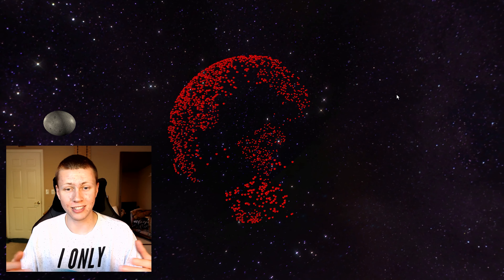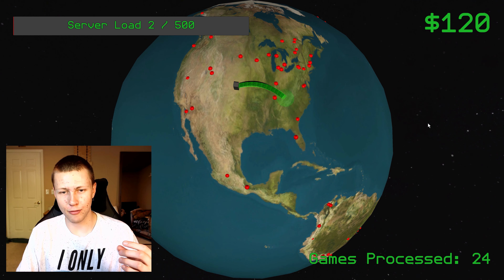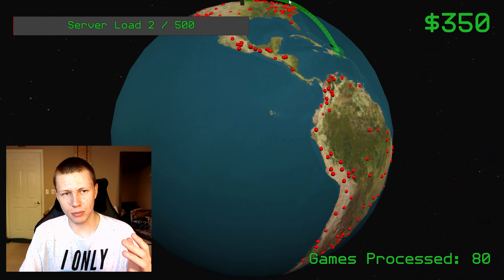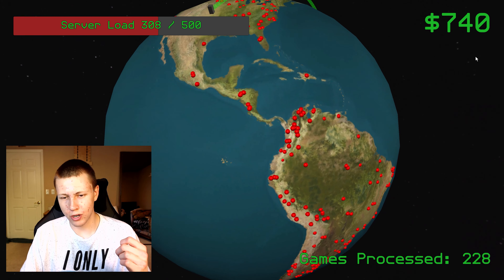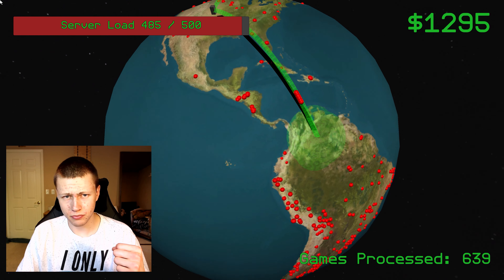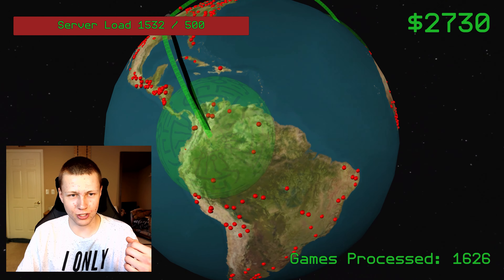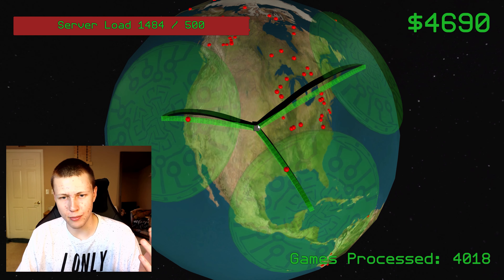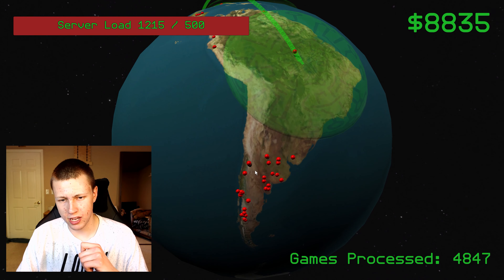A Game Made with DOTS - Let's Play a Unity ECS Video Game!